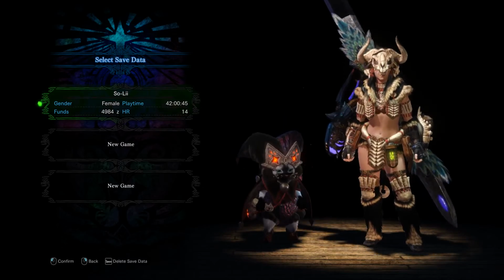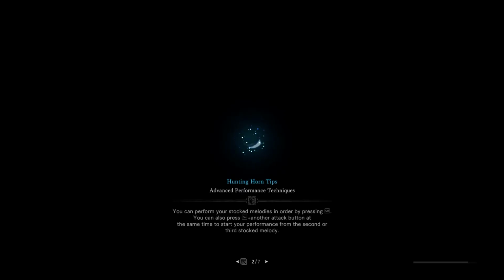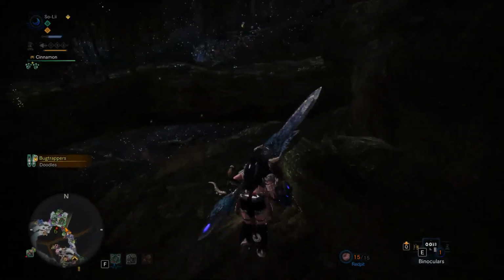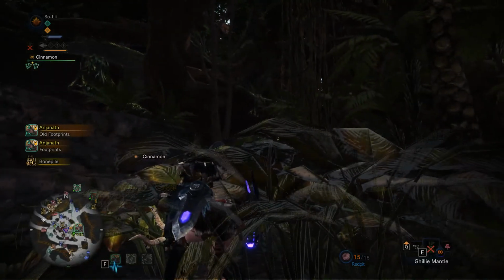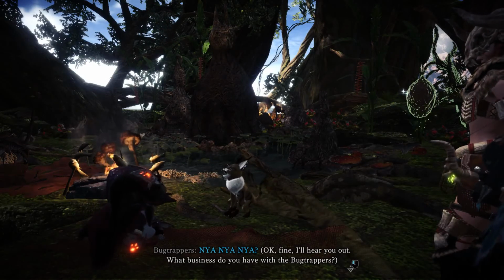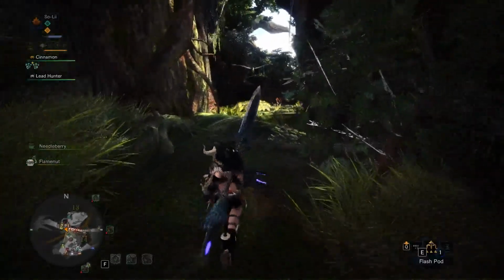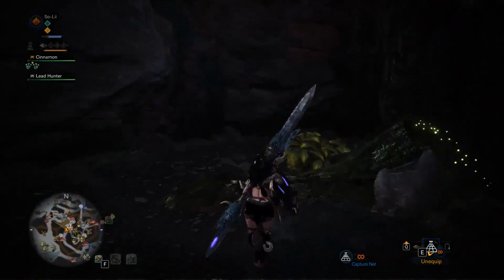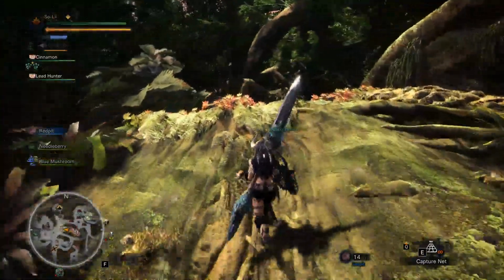Ancient Forest Expedition | Chaos in Monster Hunter World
It's finally time. this is what i always wanted